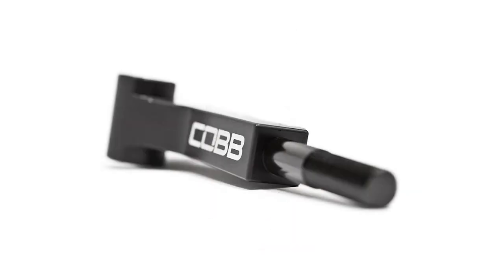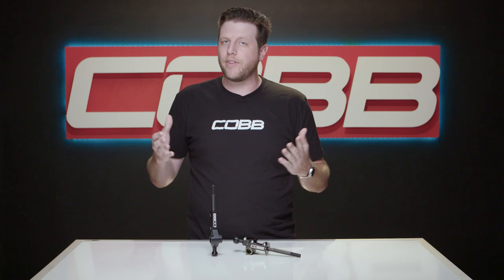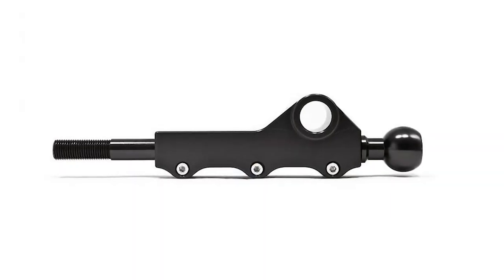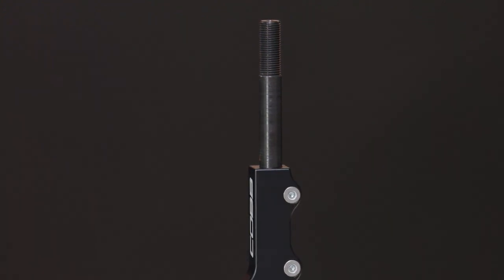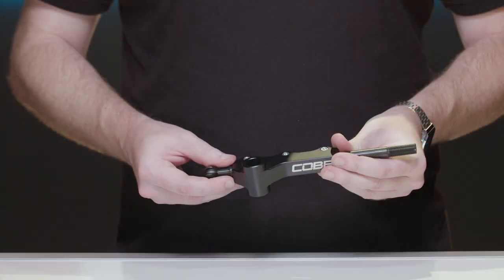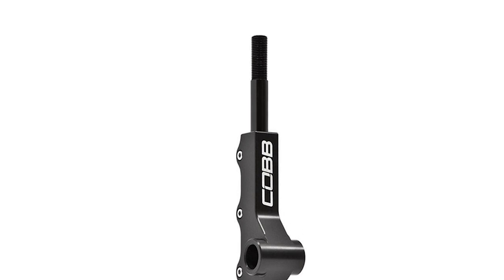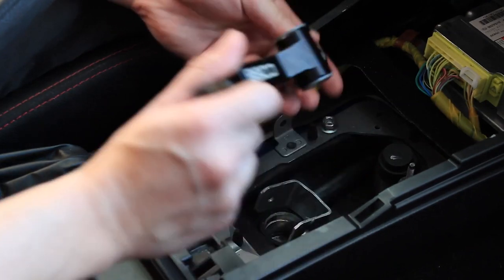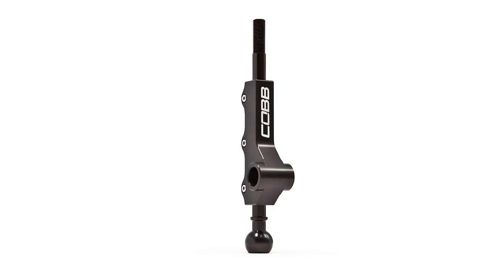COBB Tuning - Product Highlight - Subaru 5 and 6 Speed Short Shifters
Changing gears is something you are literally going to do countless times in your car. For a relatively low price and just an hour of your time, a COBB Tuning Double Adjustable Subaru Short Shifter is undeniably one of the best and most enjoyable mods you will ever make.